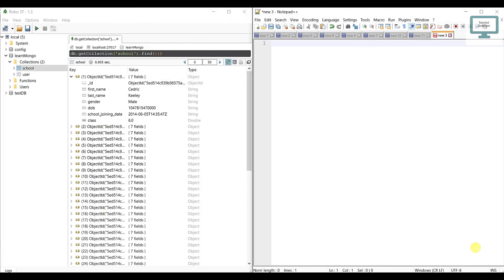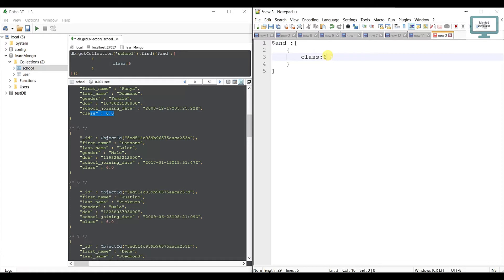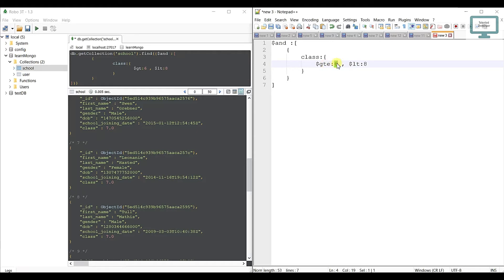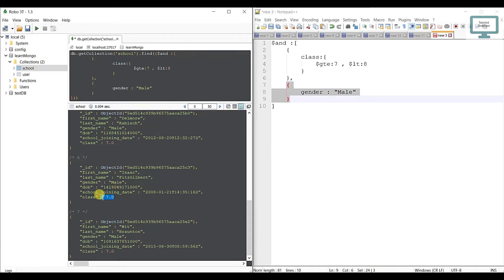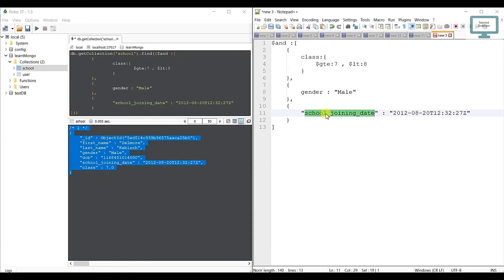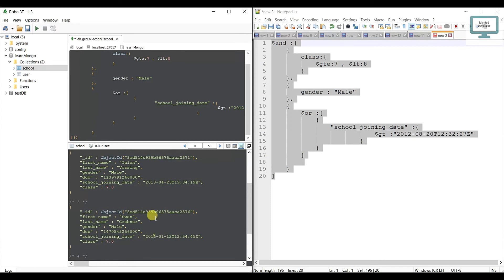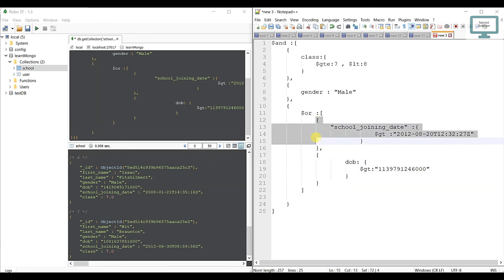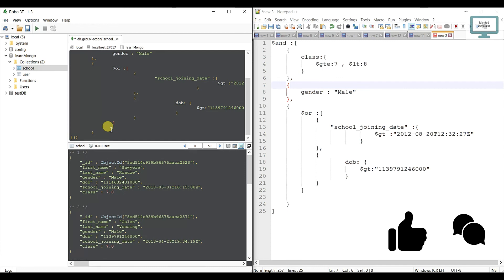18.MongoDB tutorial for beginners: Practice of and, or, greater than, less than query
MongoDB tutorial for beginners - Practice of and or greater than, less than query using MongoDB